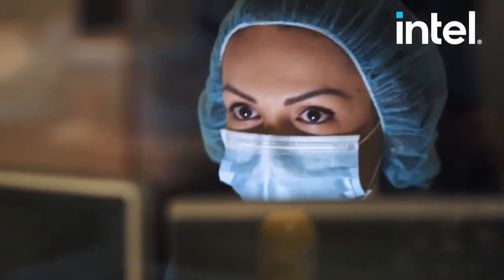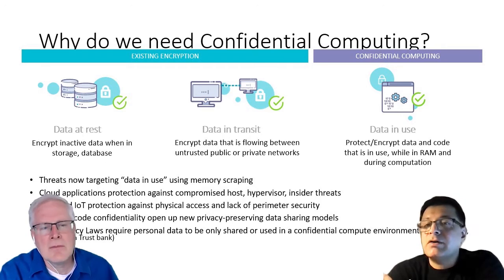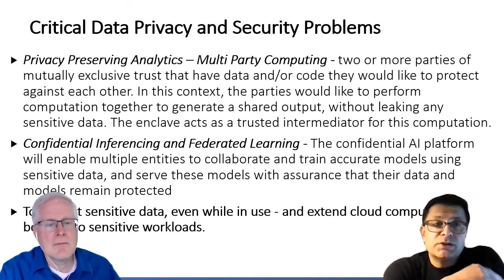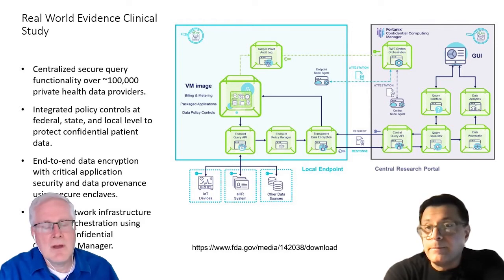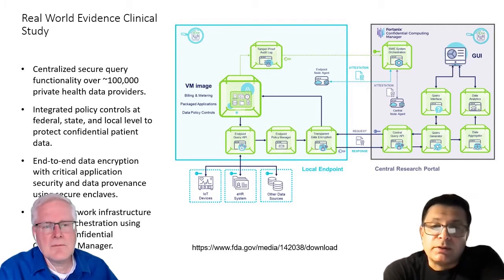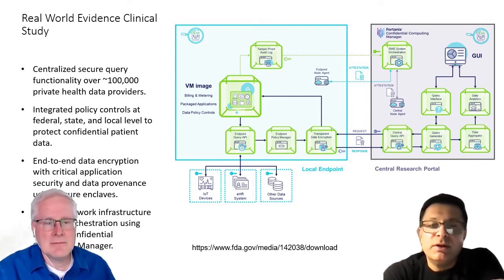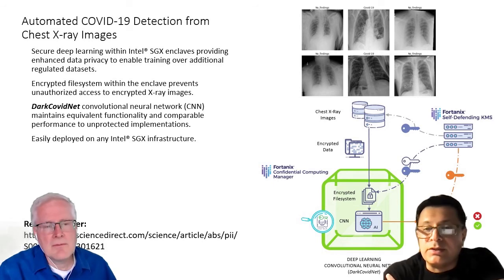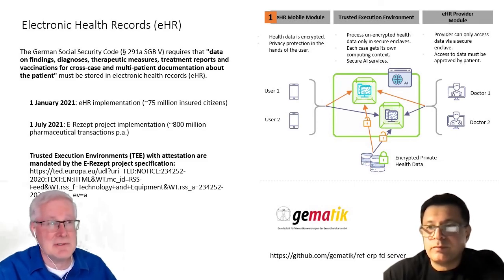Collaborative Medical Research with Confidential Computing: EDT - Episode 40 | Intel Business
Breakdown the barriers to accelerating medical research for the cure to cancer with confidential computing. Nick Bhadange, Technology Specialist, AI-Vets and Darren Pulsipher, Chief Solution Architect, Public Sector, Intel, discuss the need for confidential computing in healthcare and the potential benefits through use cases.